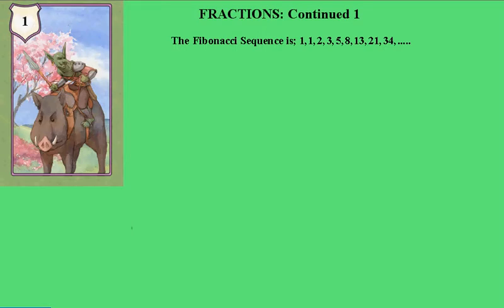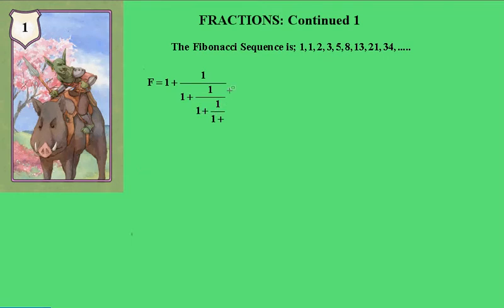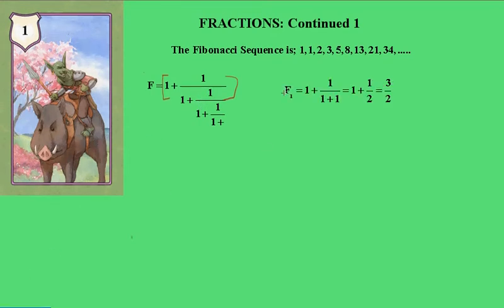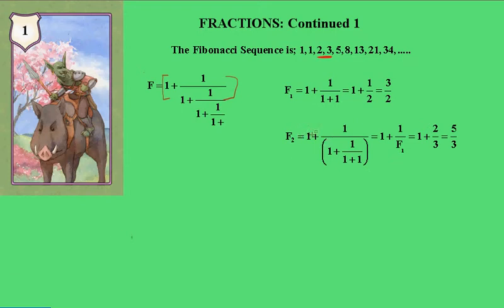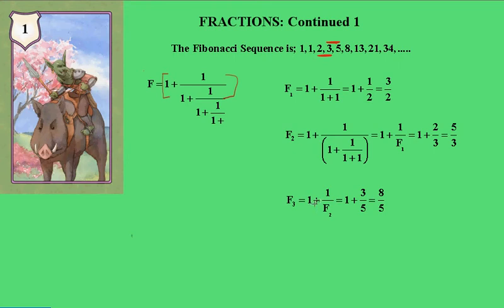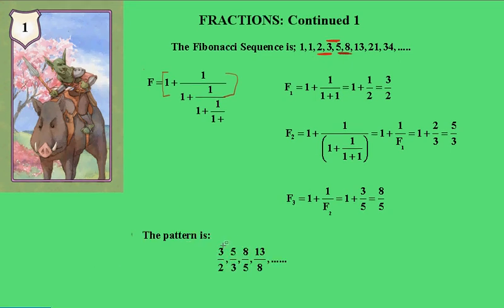numo fractions continued 1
The link between the Fibonacci sequence and a continued fraction is introduced.